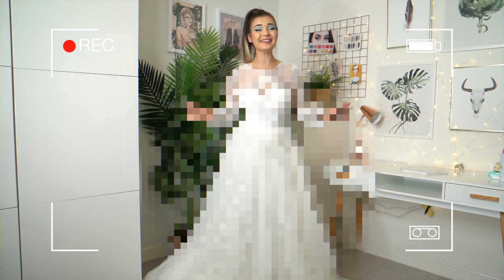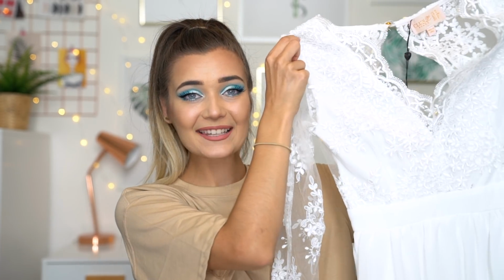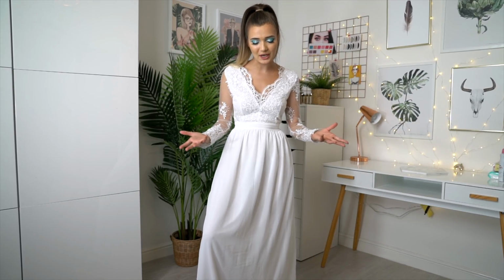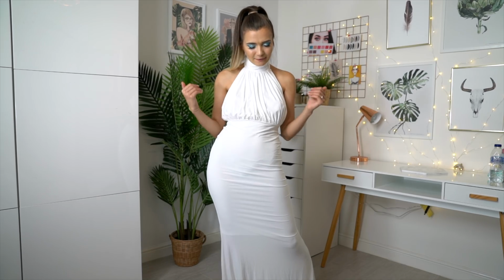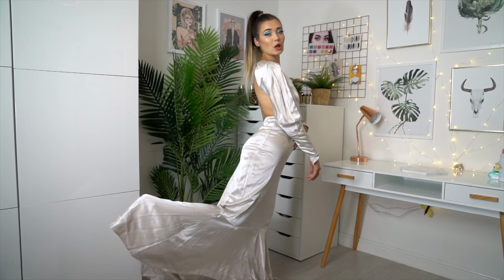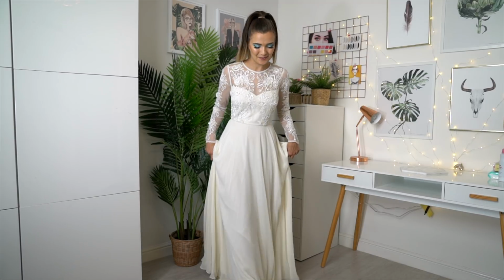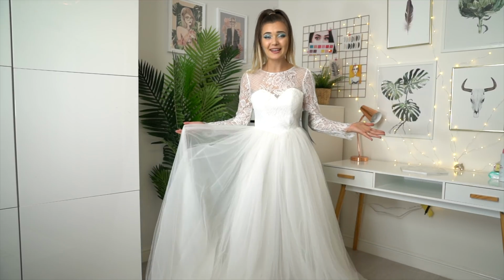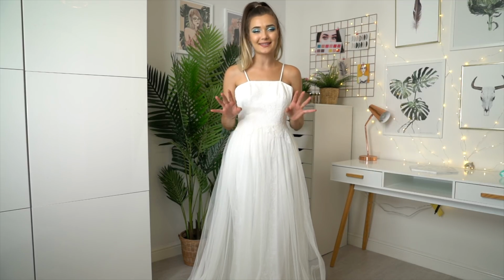TRYING ON WEDDING DRESSES FROM ASOS! I SPENT £1000...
ASOS WEDDING DRESSES:
ASOS EDITION PRETTY MESH AND LACE LAYERED WEDDING DRESS
ASOS EDITION PRINCESS WEDDING DRESS:
ASOS EDITION EMBROIDERED & BEADED WEDDING DRESS:
CLUB L LONDON HIGH NECK BACKLESS FISHTAIL MAXI DRESS:
CLUB L LONG SLEEVE LACE APPLIQUE WEDDING DRESS:

Roxxsaurus
36 Golden Square
London
W1F 9EE

♡FAQ♡